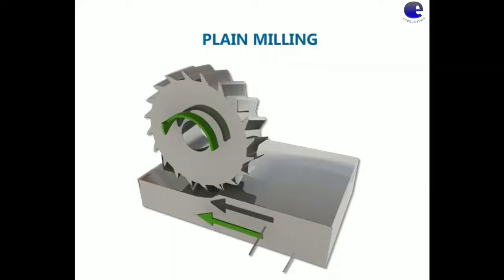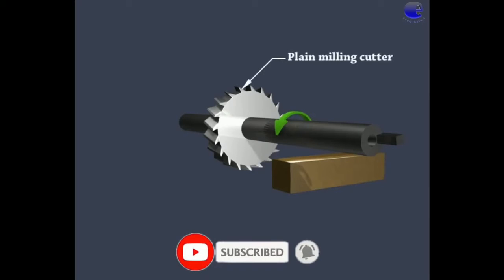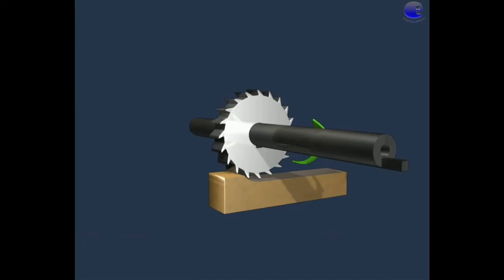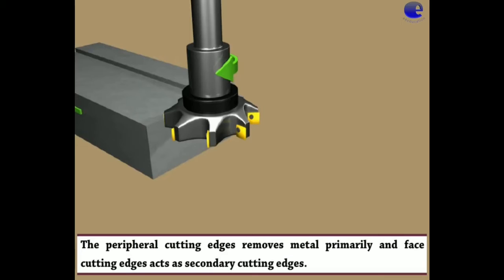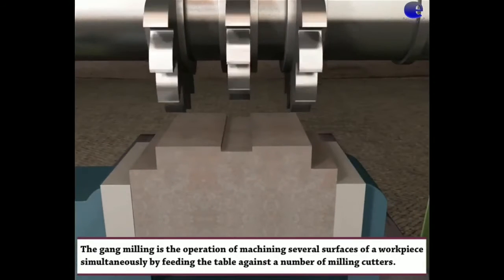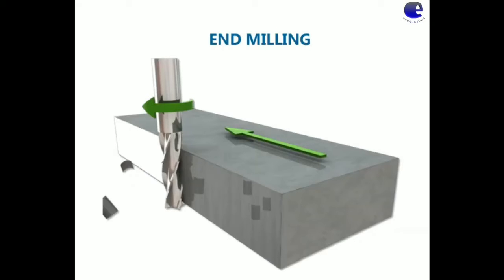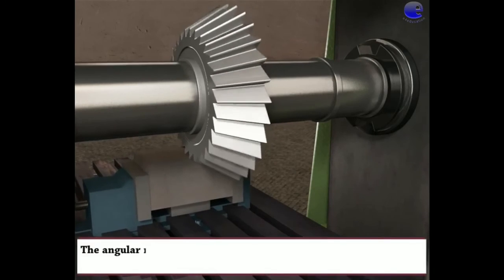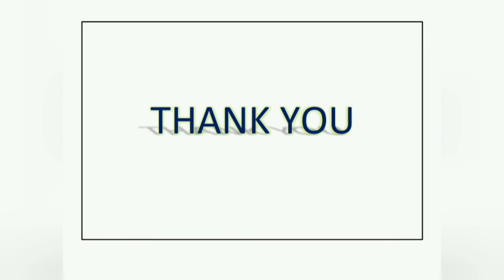W.T-III (Milling Operations & Milling cutters)